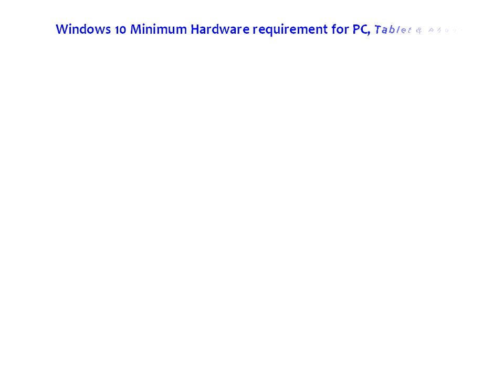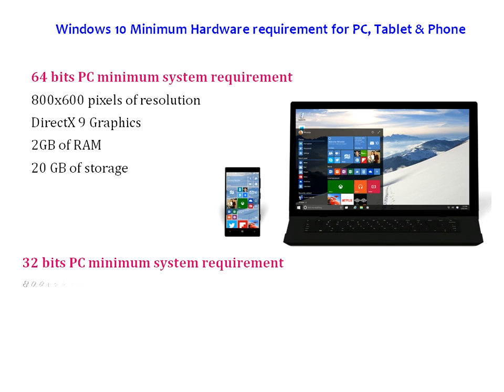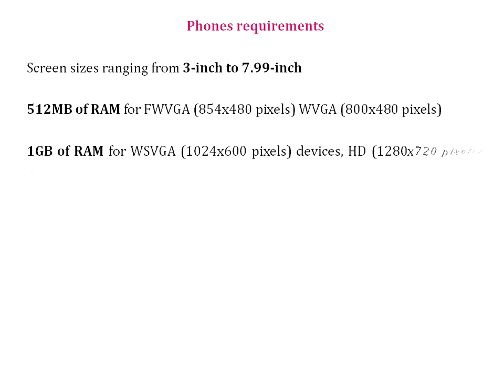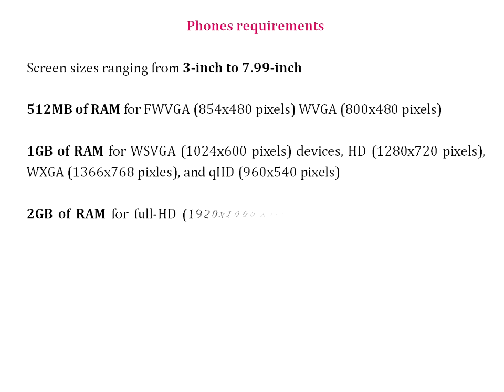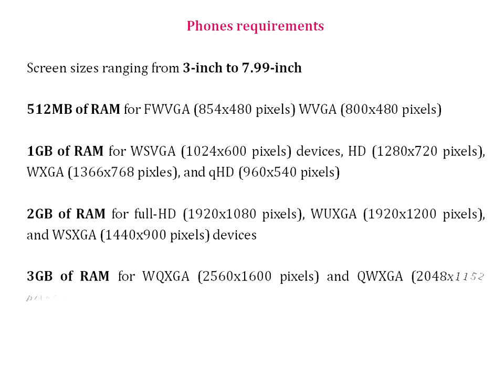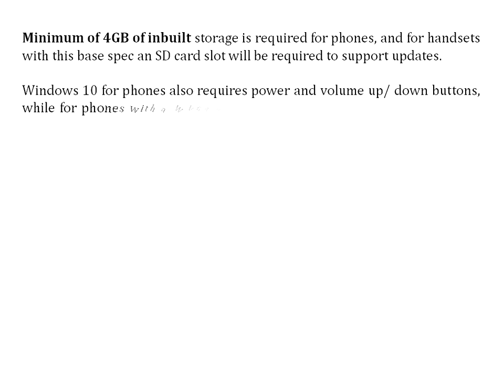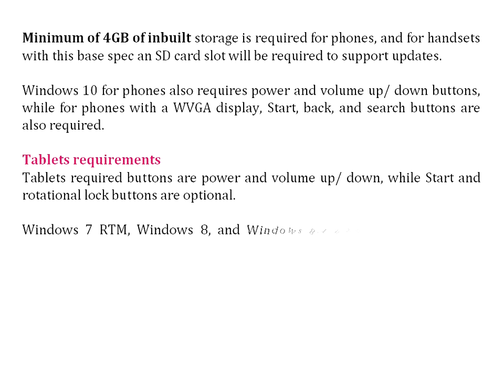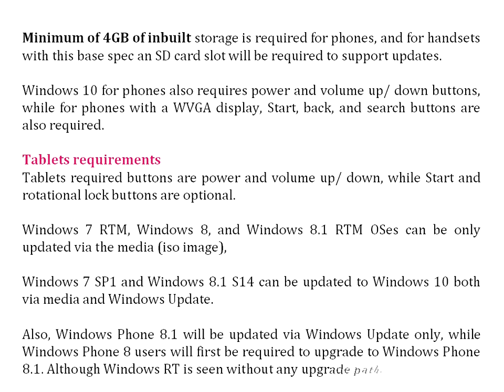Windows 10 Minimum Hardware requirement for PC, Phone & Tablet